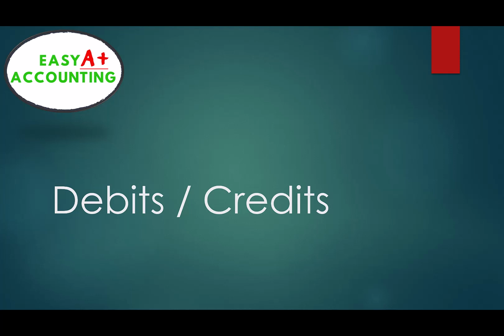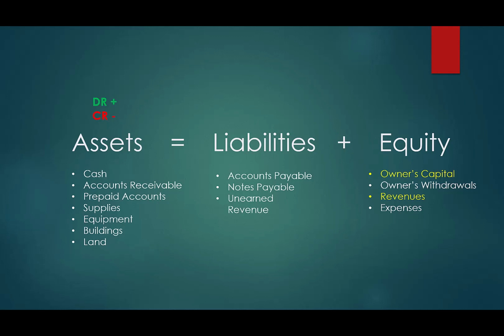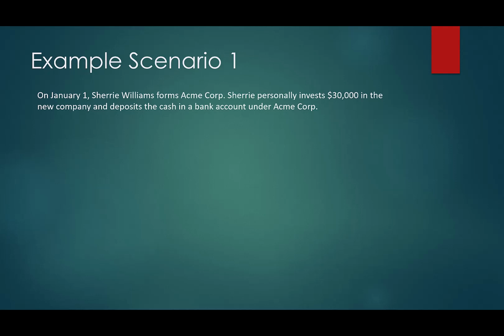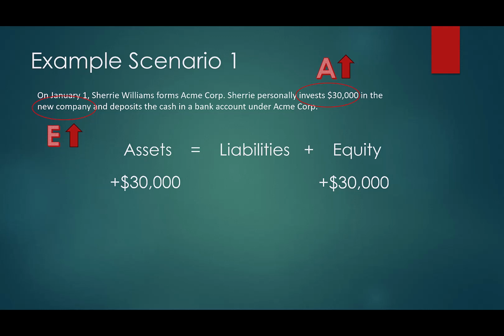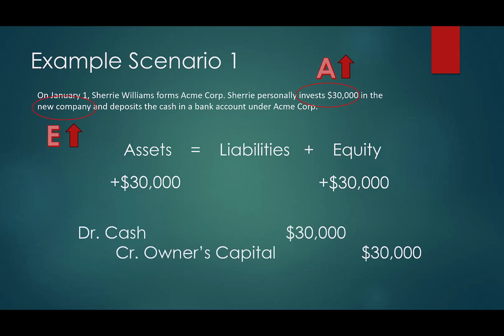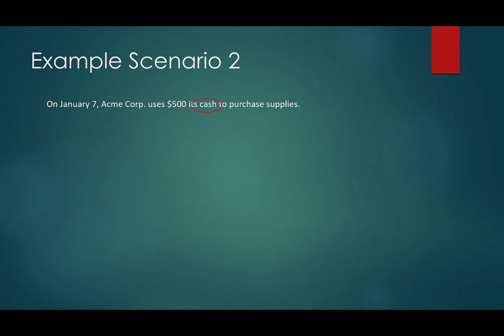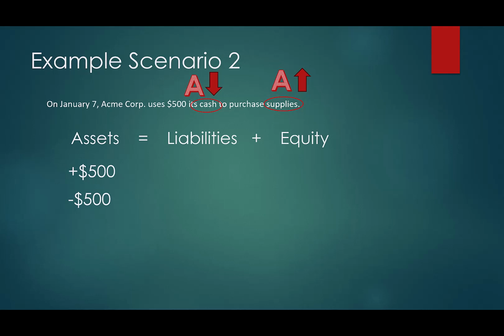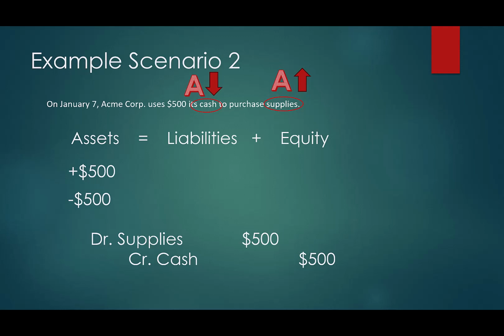Debits / Credits - Lecture 1.4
An explanation of debits and credits, and several examples of how debits and credits are used to record journal entries.